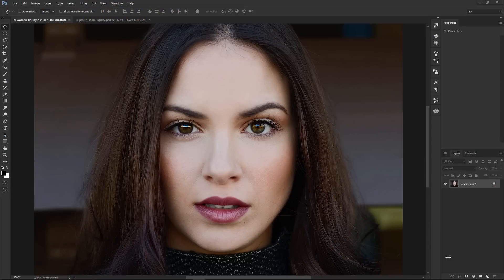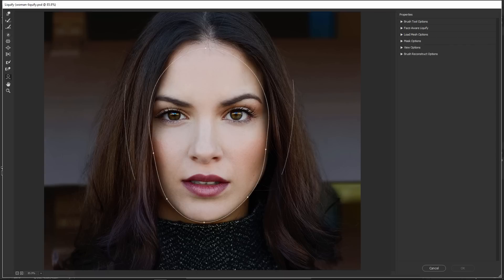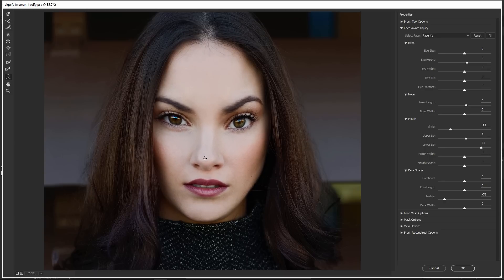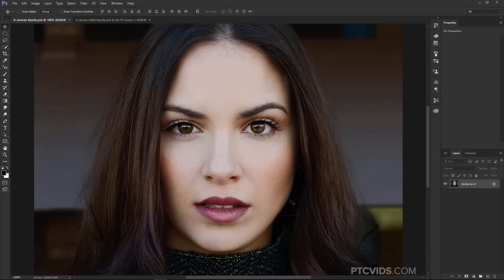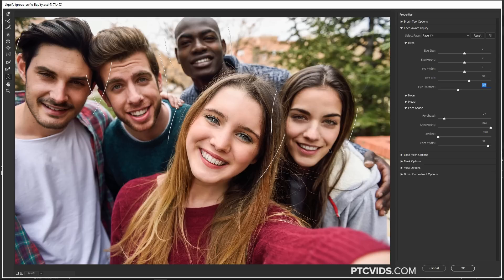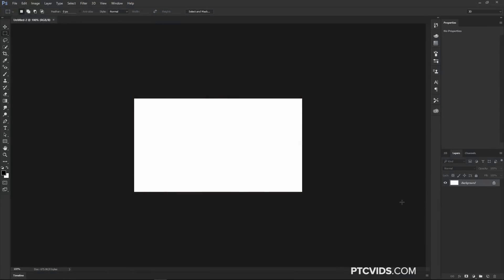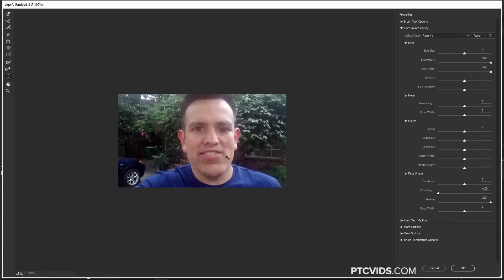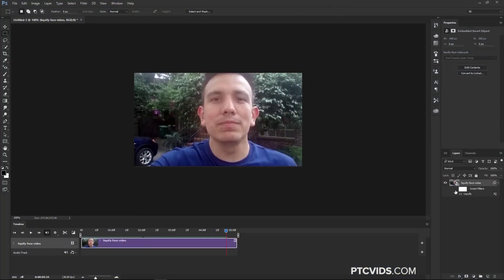How To Use The Face-Aware Liquify In Photoshop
Photoshop CC 2015.5 tutorial showing how to use the Face-Aware Liquify.

One of the fancy new features in Photoshop 2015.5 is called Face-Aware Liquify, and in this Photoshop video tutorial you will see how each of the individual adjustments work—eyes, nose, mouth, and facial structure all can be manipulated easily and independently of one another.

You can even move individual features around if you’d like, and adjustments can be applied with your mouse on the image or by using the sliders overlaid on top of the photo.

You can even use Face-Aware Liquify on videos. Once you’ve made your adjustments, Photoshop will automatically apply the effect you created throughout the full video even if the subject is moving their face around. 05:07

LINKS